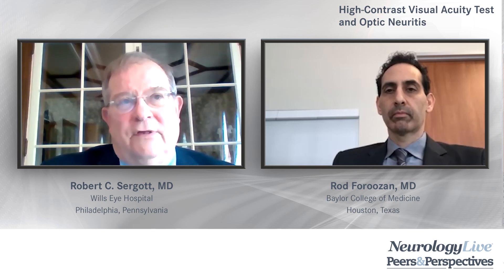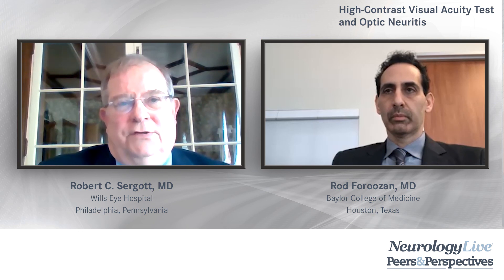High-Contrast Visual Acuity Test and Optic Neuritis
Key opinion leaders discuss the importance of the high-contrast visual acuity tests to monitor for cognitive impairment in patients with optic neuritis subtypes.